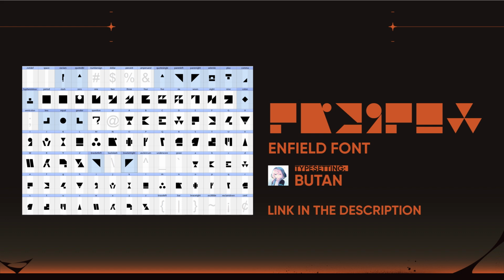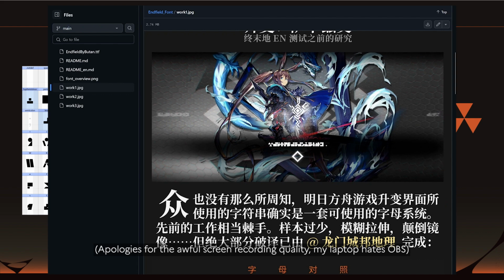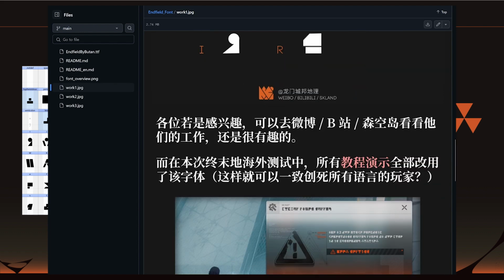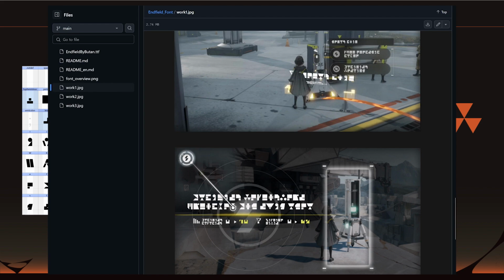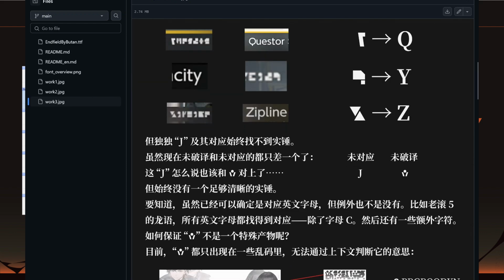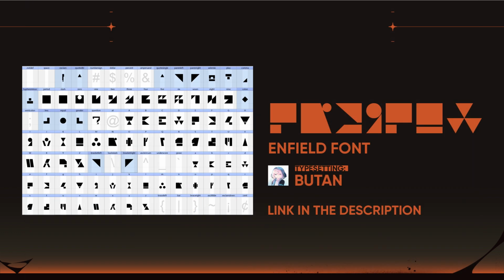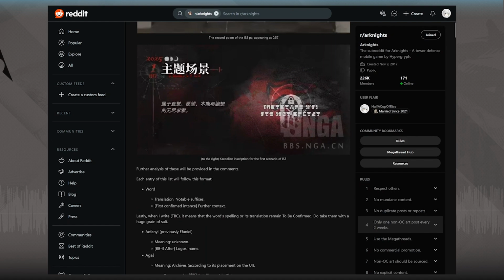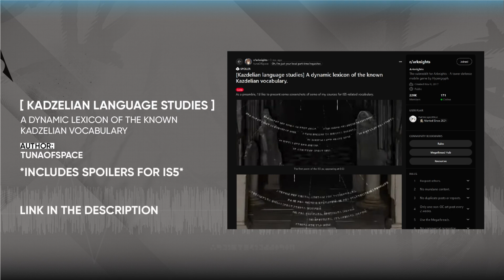Answering Your Questions About: "How A Gacha Created Its Own Language"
◈ Sections ◈
○ 00:00 - Intro
○ 01:27 - Sarkaz Font by Butan
○ 02:32 - Sarkaz Serif Font by Lens
○ 03:30 - Is Sarkaz a Unique Language?
○ 04:55 - Outro

❖ Socials & Contact ❖
Bluesky ➢ @halfacupofrice.bsky.social

❖ Music Used ❖
塞壬唱片-MSR, Kirara Magic – 赴大荒